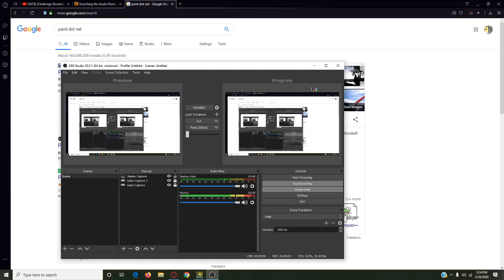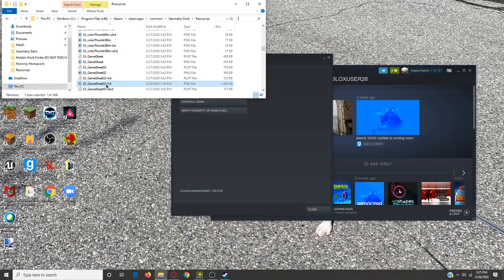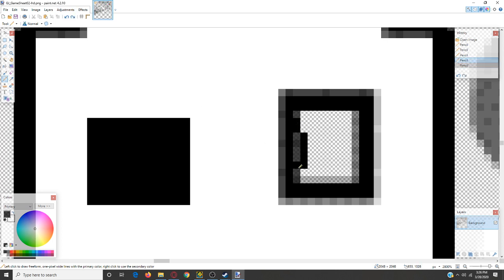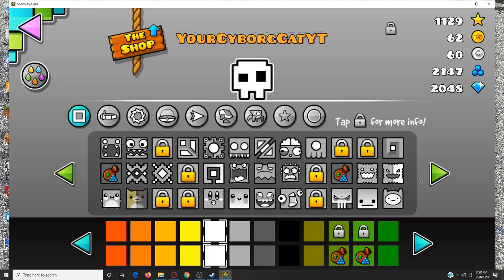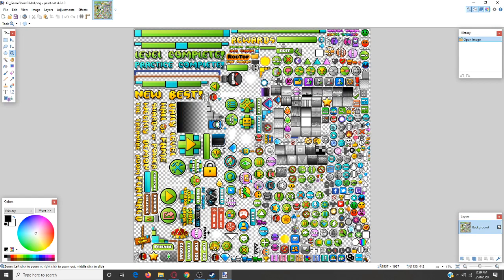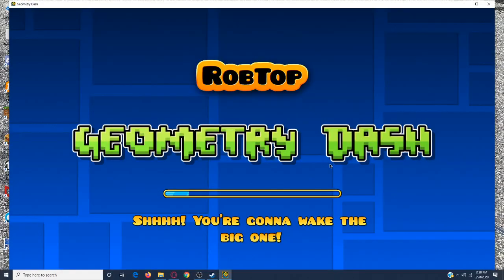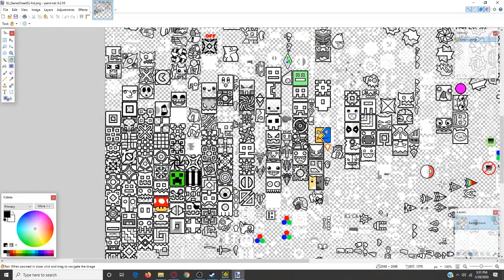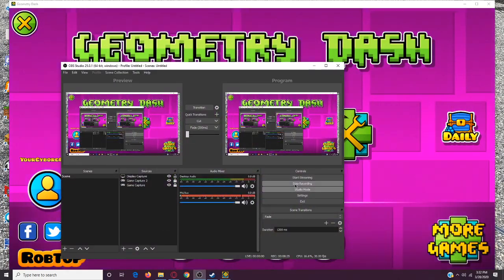How to make your own GD texture pack!